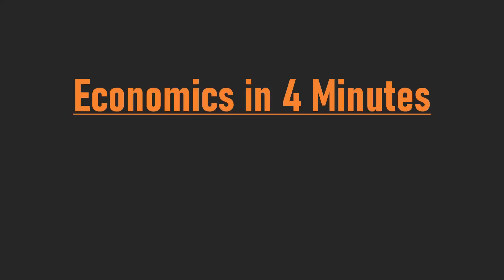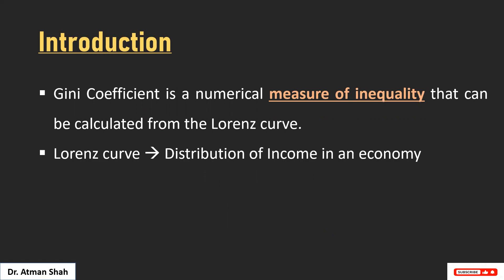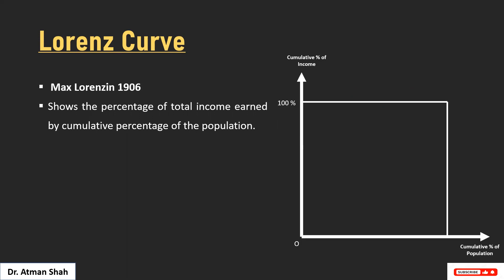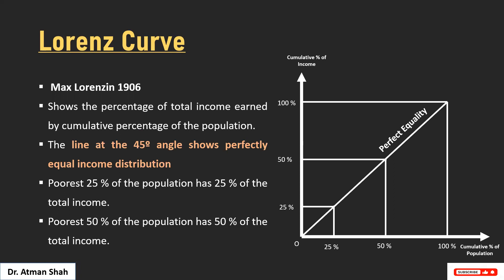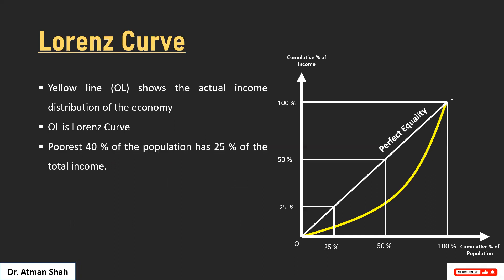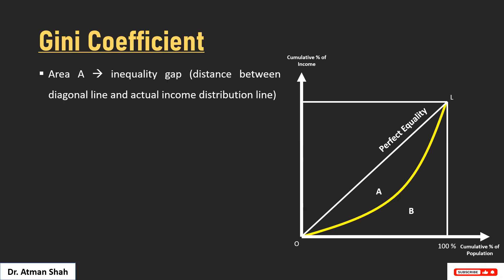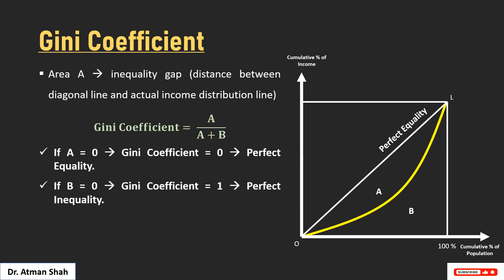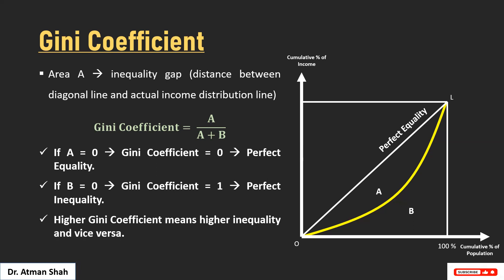Lorenz Curve and Gini Coefficient || Economics in 4 minutes || Dr. Atman Shah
This video explains the meaning and graphical presentation of Lorenz Curve and Gini Coefficient.